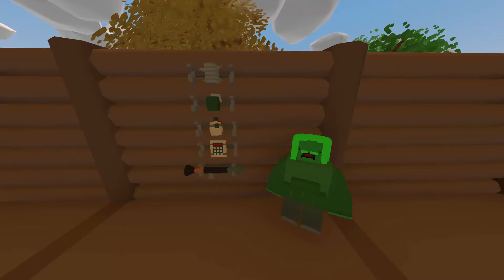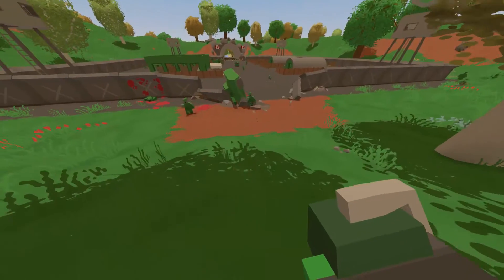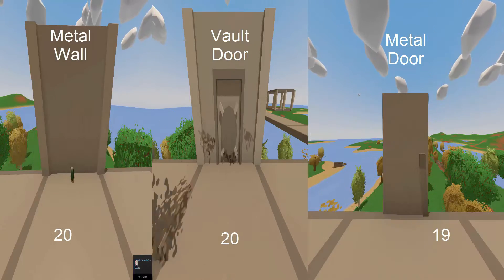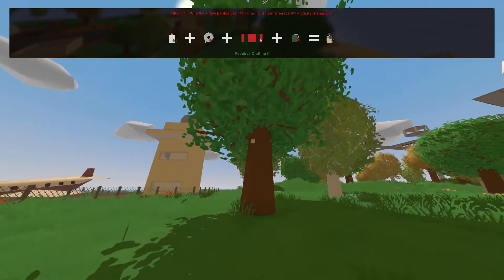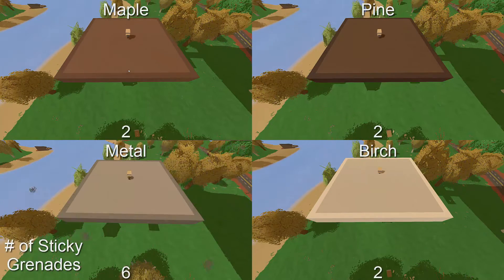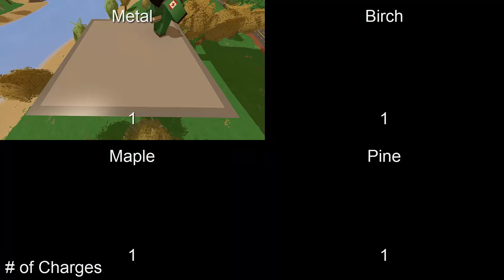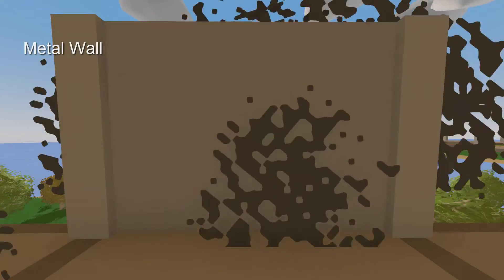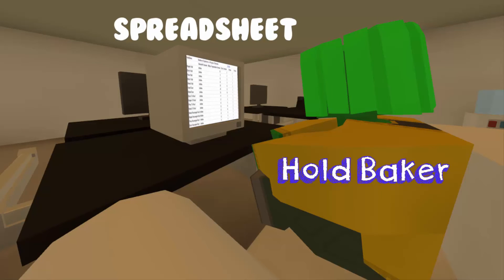Explosive Damage in Unturned (In Depth Look)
How many explosives does it take to raid a base in Unturned find out now.